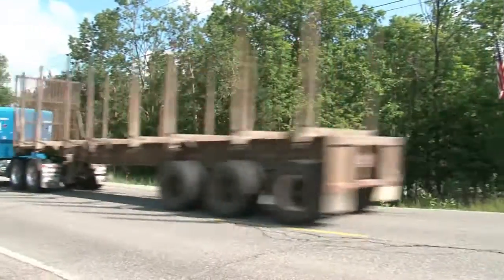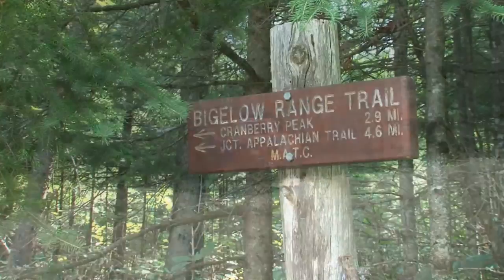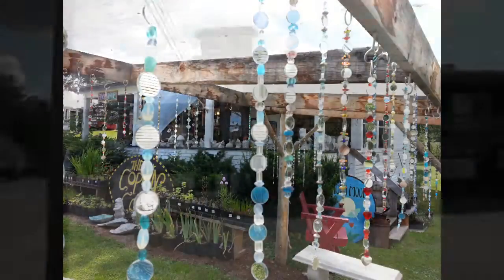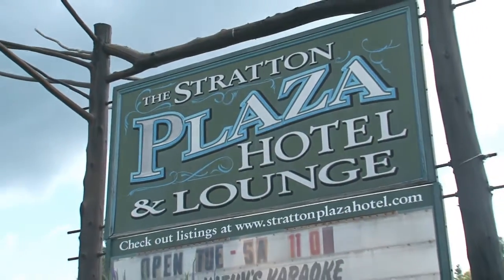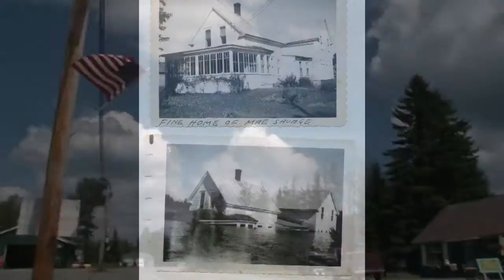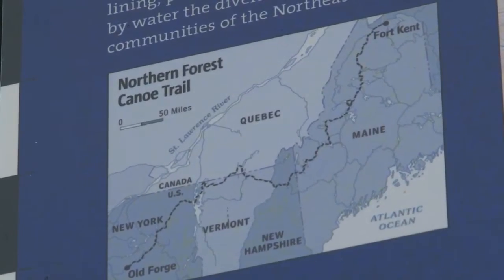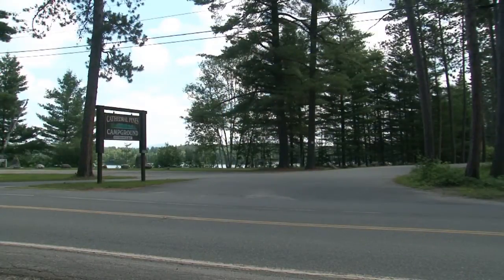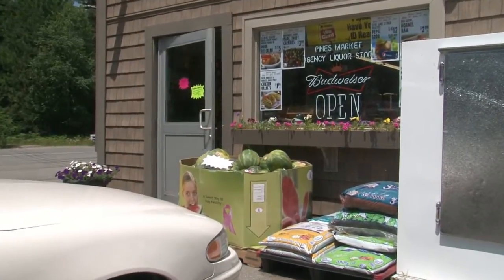Take a trip north of Sugarloaf on the High Peaks Scenic byway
There's lots to explore north of Sugarloaf, so take a drive north and see the beauty of the High Peaks region.